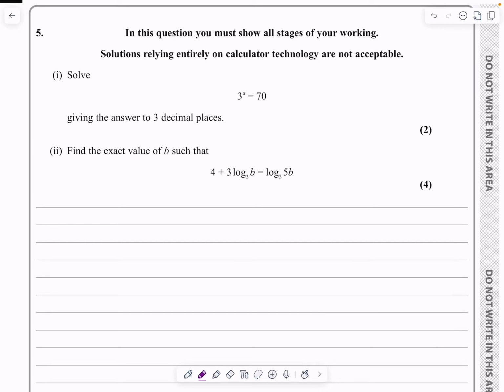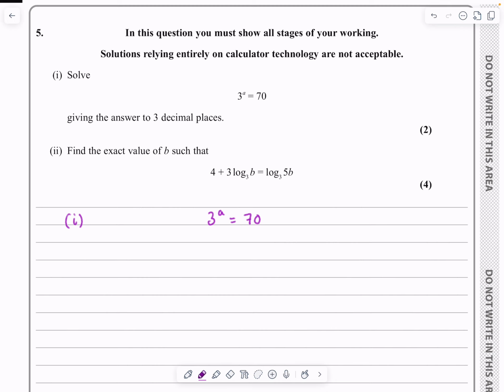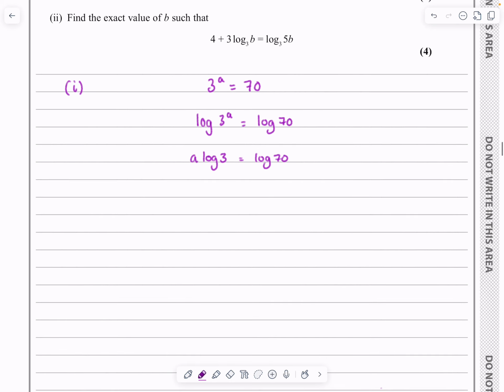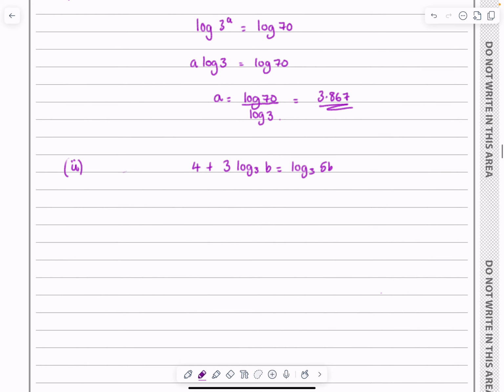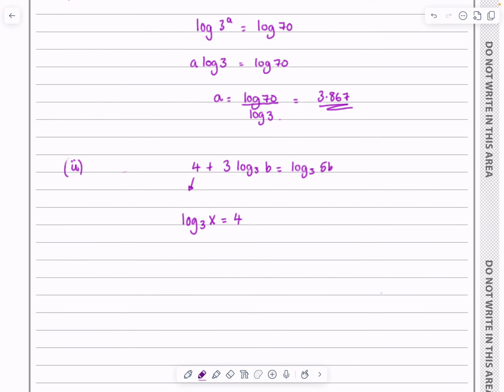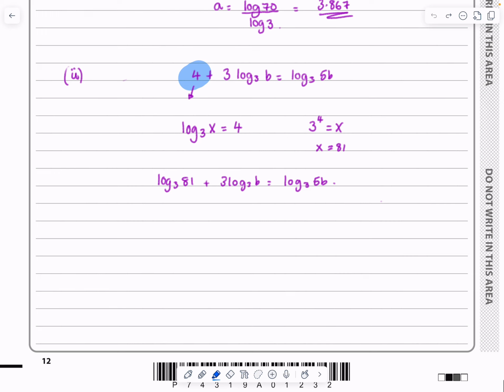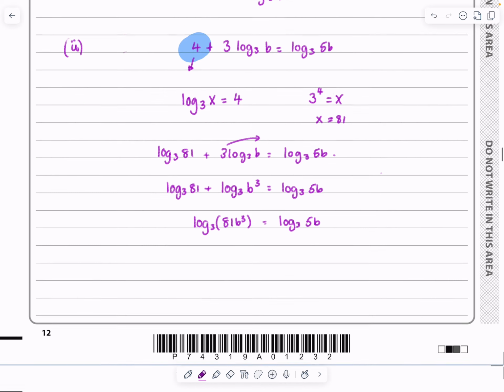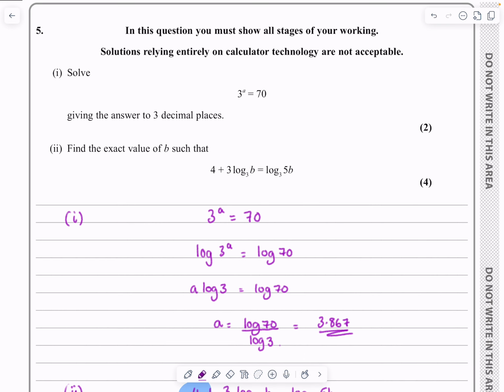IAL, Edexcel, Oct 2023, P2, Q5, Exponentials and Logarithms, Pure, Nick Peters, WMA12/01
IAL, Edexcel, Oct 2023, P2, Q5, Exponentials and Logarithms, Laws of Logarithms, Solving Equations using Logarithms, Pure, Nick Peters, WMA12/01